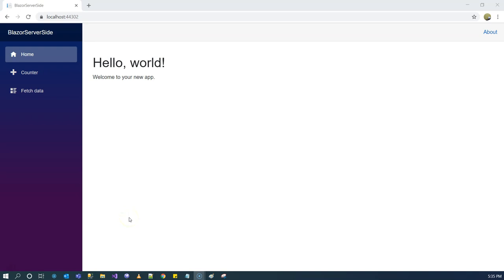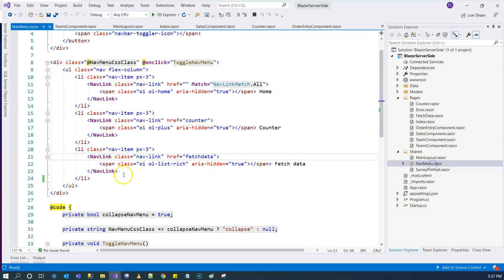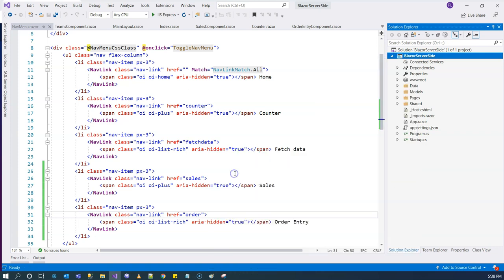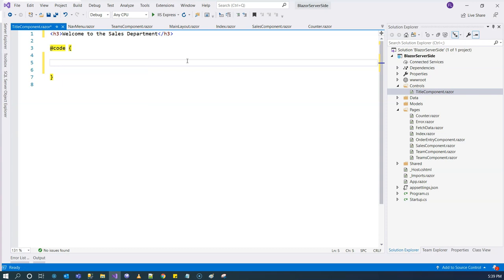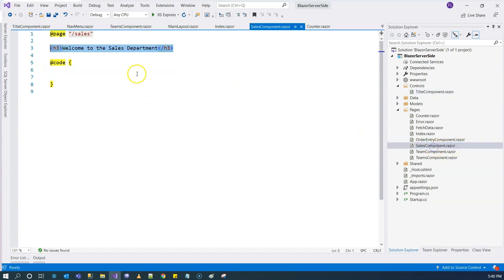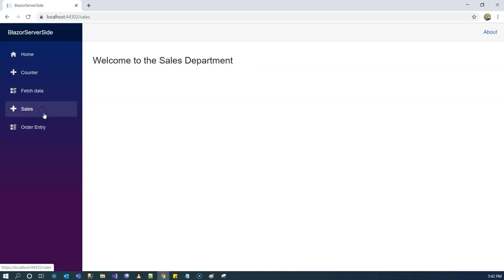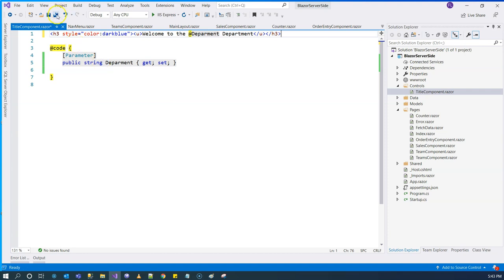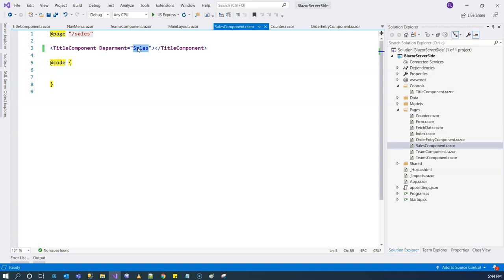Blazor Tutorial - Ep8 - Component Parameters (Communication between Components)